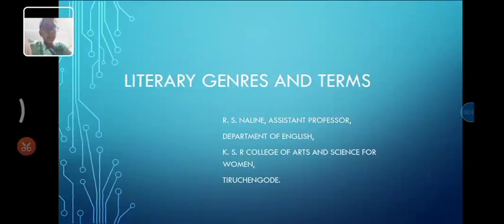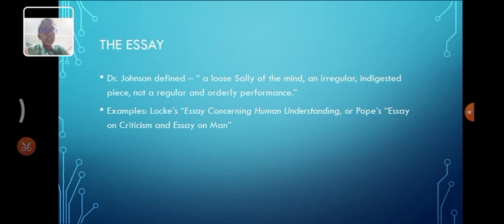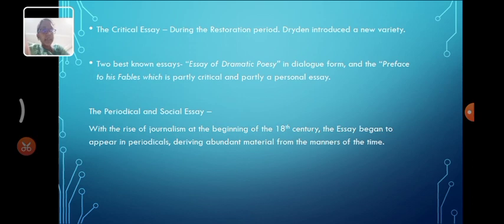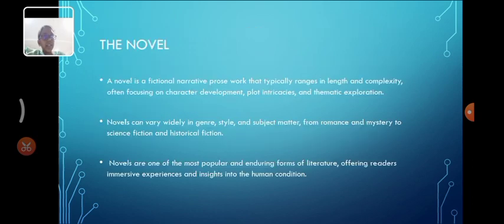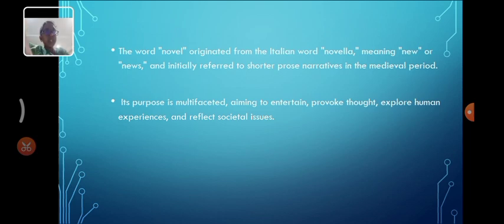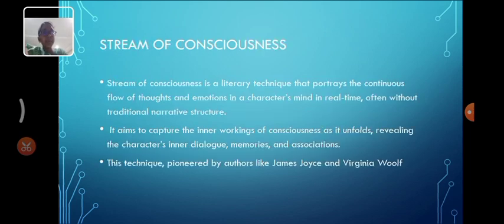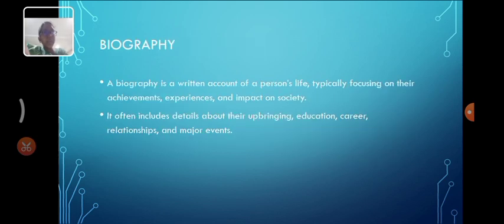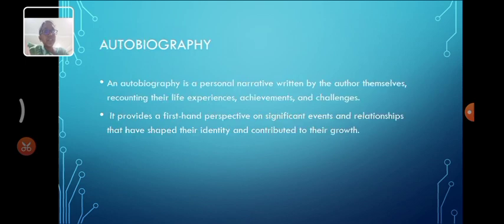LCS : LITERARY GENRES AND TERMS - II | Ms. R. S. NALINE | ENGLISH